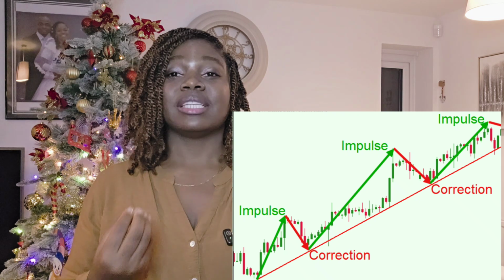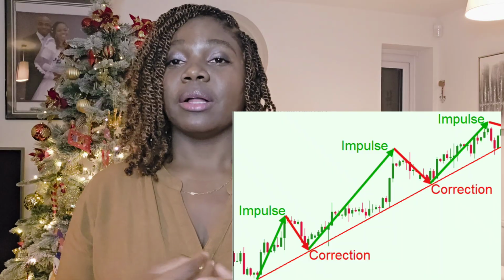Stock market terminologies simplified - A beginner's guide to investing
Confused by stock market jargon? You’re not alone.

In this video, I break down stock market terminology, concepts, indicators, and abbreviations in plain English — no hype, no complicated language.

You’ll learn what terms like bull market, bear market, pullback, RSI, moving averages, volume, momentum, support, resistance, ETFs, dividends, P/E ratio and many more actually mean — in a way that finally makes sense.

This video is perfect if you are:
📌 New to investing in stocks and shares
📌 Overwhelmed by market jargon
📌 Looking to build strong foundations before investing.

📚 Recommended books to go deeper:
- The Psychology of Money — Morgan Housel
- Atomic Habits — James Clear
- The Richest Man in Babylon — George S. Clason
- One Up On Wall Street — Peter Lynch
- Liar’s Poker — Michael Lewis

Chapters:
00:00 Stocks & Shares Feel Like a Foreign Language? (You’re Not Alone)
00:39 Section 1: Market Direction Terms (Bull vs Bear)
00:48 Bull Market / Bull Run Explained
01:09 Bear Market Explained
01:27 What Is a Market Correction?
01:53 Pullback / Dip vs Crash
02:08 What Is a Rally?
02:19 Sideways Market (Range-Bound Trading)
02:36 Section 2: Basic Trading Terms
06:14 Section 3: Technical Indicators (Beginner-Friendly)
10:32 Section 4: Fundamental Terms (Company Health)
14:08 Section 5: Risk & Investor Types
14:13 Risk Tolerance (High vs Low Risk)
14:25 Diversification (Sectors, Countries, Asset Classes)
14:56 What Is a Portfolio?
15:14 Asset Allocation Explained
15:36 Day Traders vs Swing Traders vs Long-Term Investors
16:23 Section 6: Quick-Fire Stock Market Terms